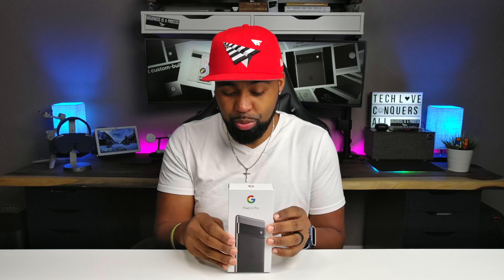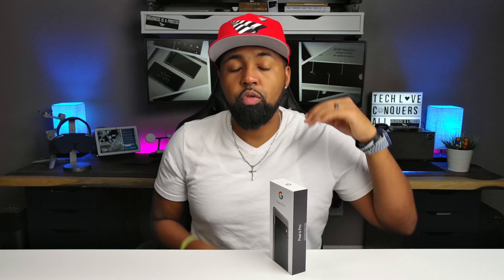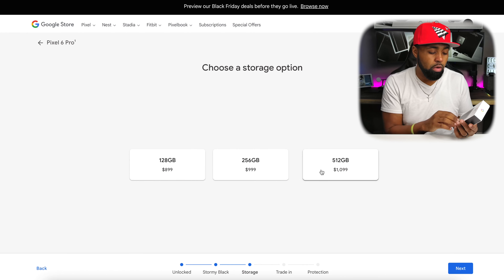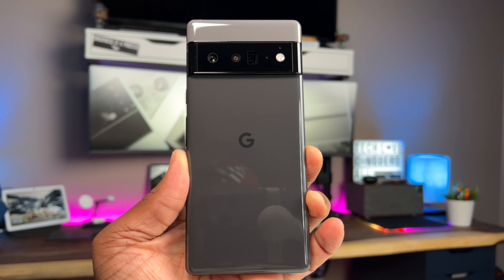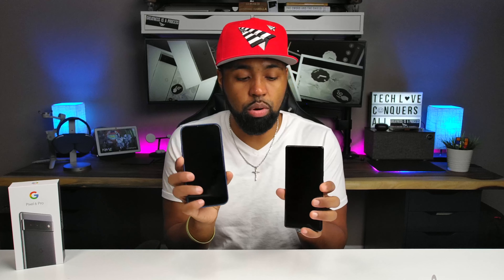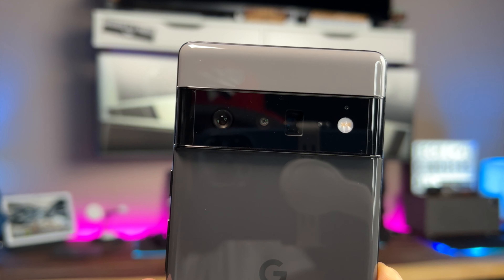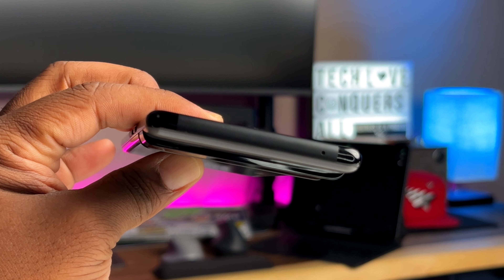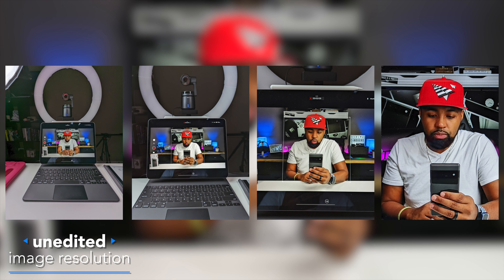Google Pixel 6 Pro | Unboxing & First Impression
Amazon US
Amazon UK

Apple iPhone 13 Pro Max (1TB, Sierra Blue)
ELIVED Electronic Standing Desk
Aputure 300D Mark II
Aputure Light Dome II
DJI OM 4
Matthews 40” C+ Stand
Westcott 9910 10-Feet Heavy-Duty Stand